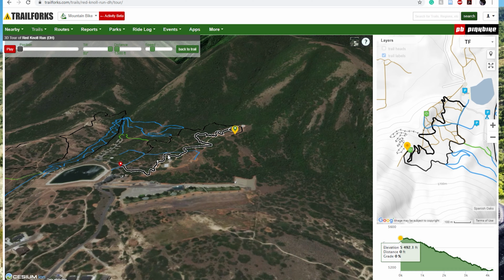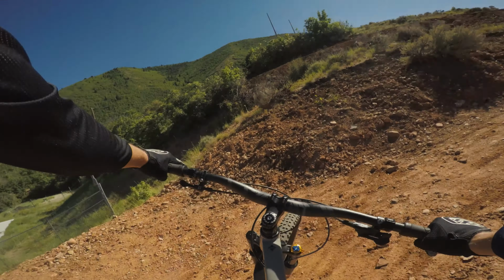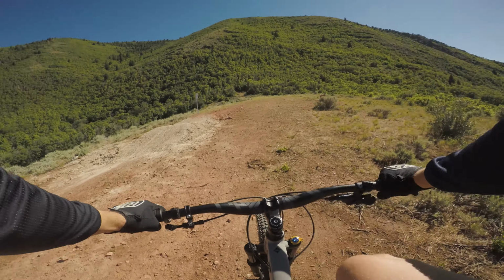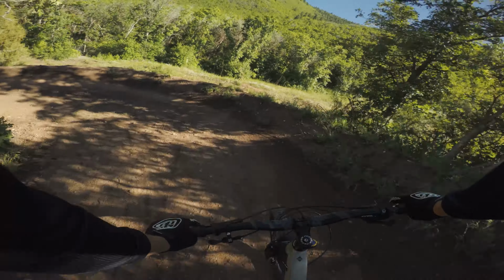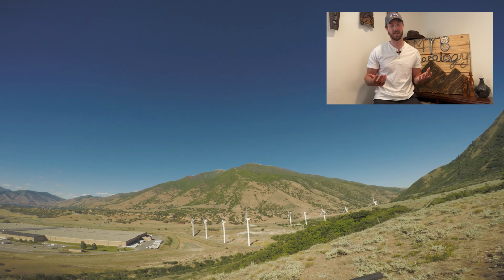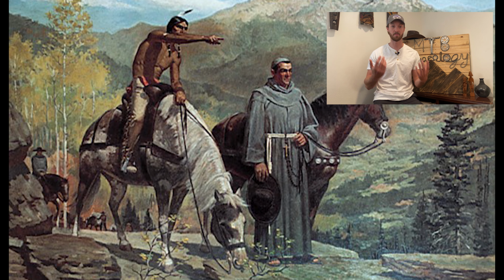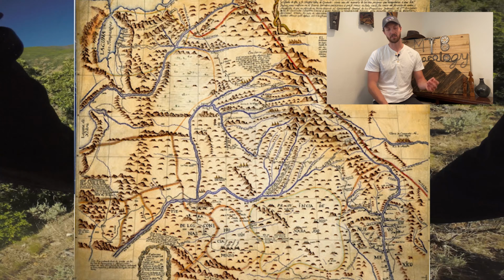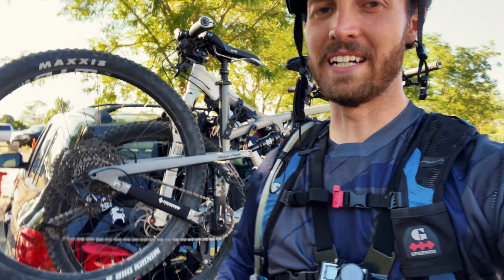Riding New Trails in Spanish Fork, Utah | Red Knoll Run | Dominguez–Escalante Expedition of 1776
In this video, I ride the brand-new trail “Red Knoll Run” a super flowy and fun black diamond trail in Spanish Fork. While I explore the surrounding trails, I talk about the first expedition of Europeans into the Utah Valley in 1776!

If you want trail-shredding: 1:55
If you want history: 4:10